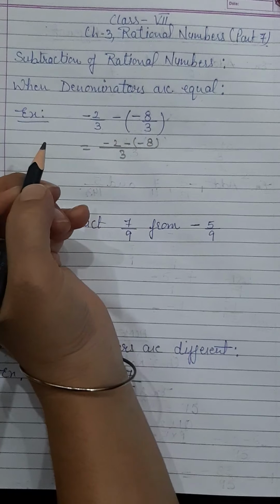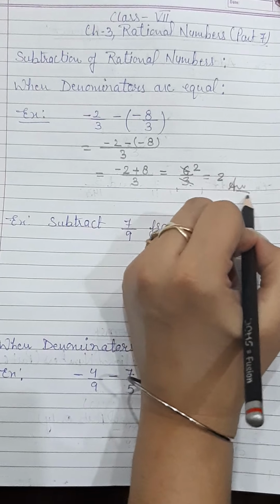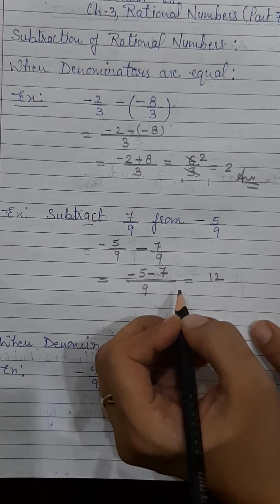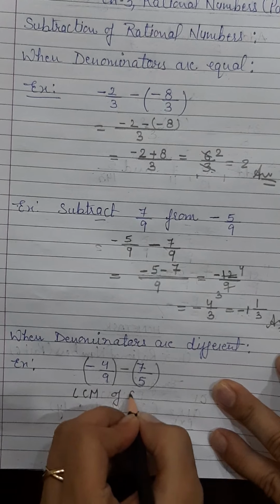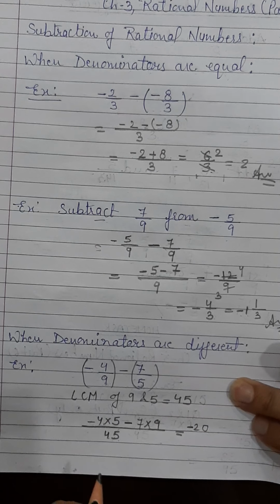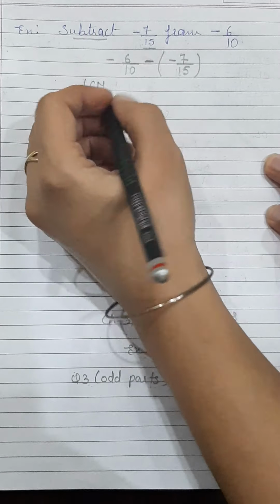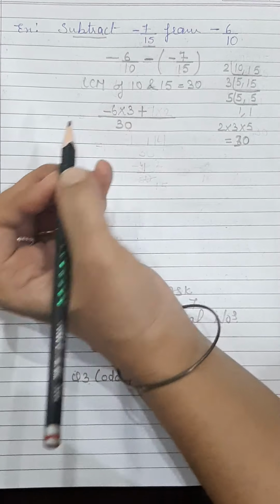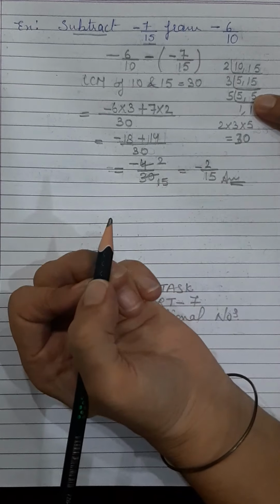Class- Vll,Ch-3 Rational Numbers (Part 7)